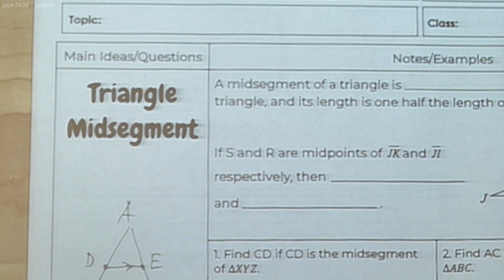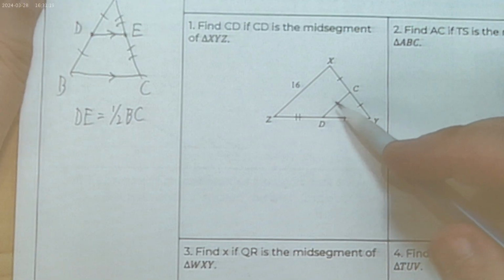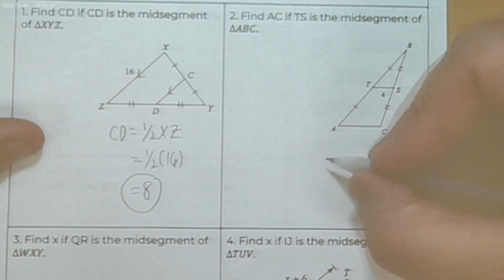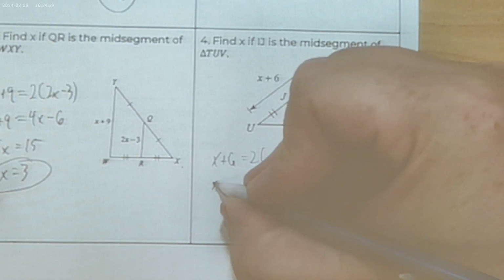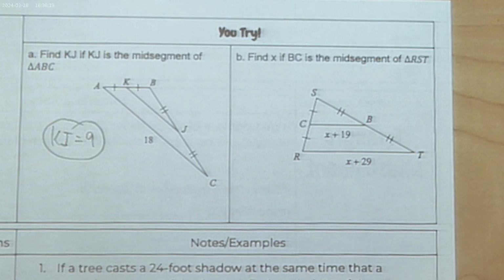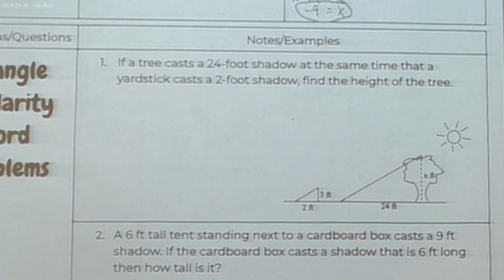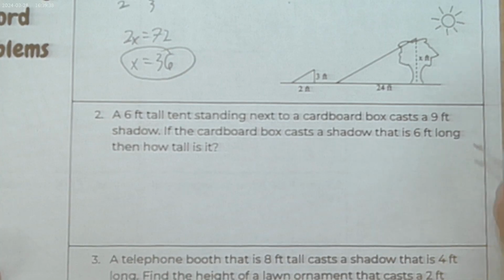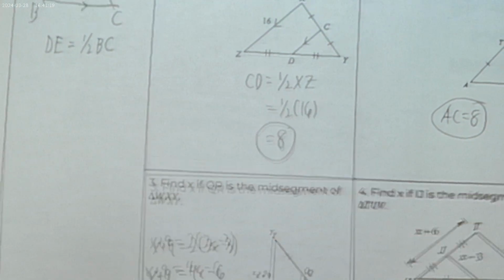4.6 Triangle Midsegment